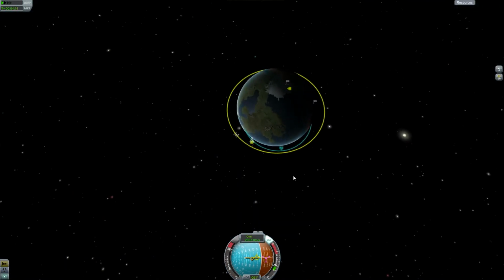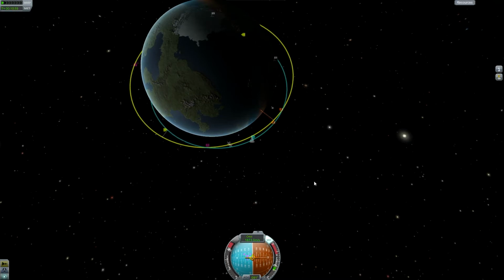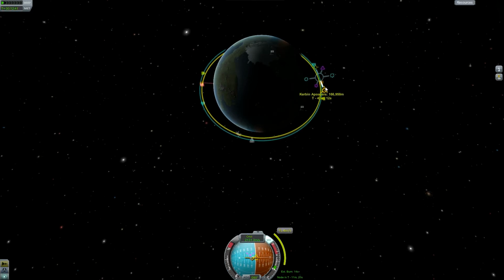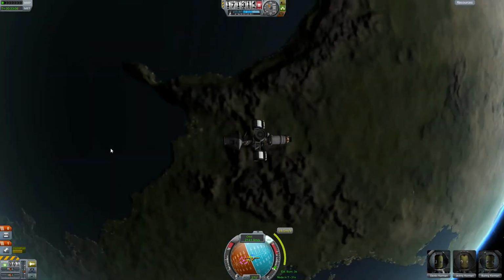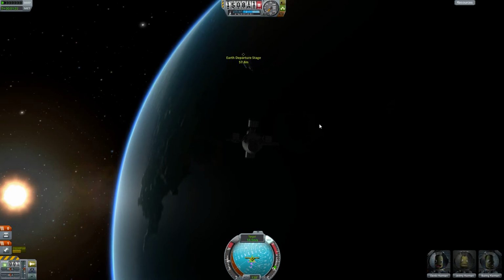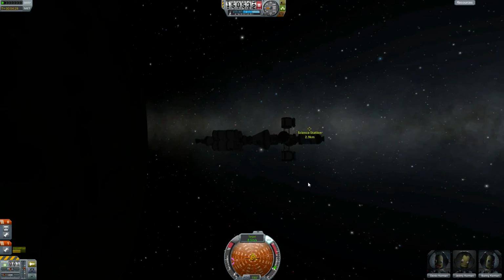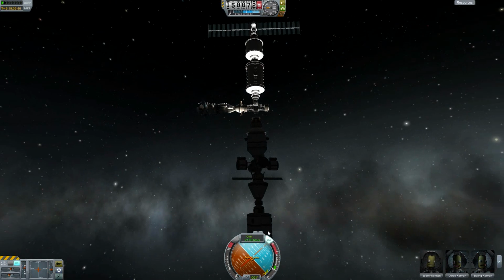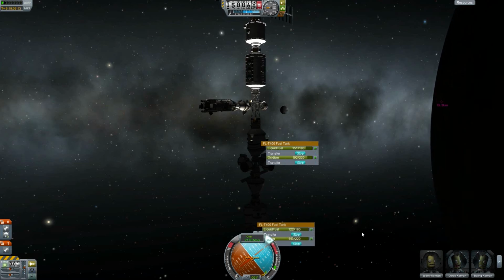Kerbal Space Program on wings - #047 - Cleaning up the station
The first test of the Kerbin Departure Stage was a success. Time to prepare the next mission and to launch the new crew capsule. Furthermore, we need to capture the Kerbin Departure Stage and dock it to the station.